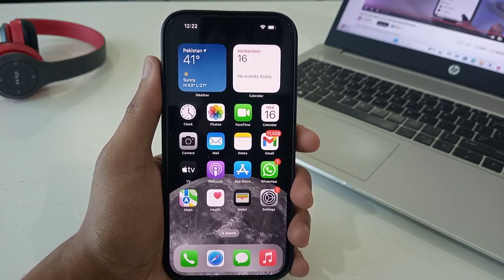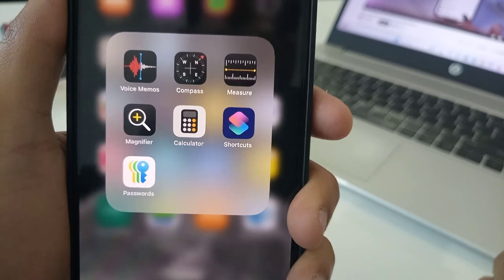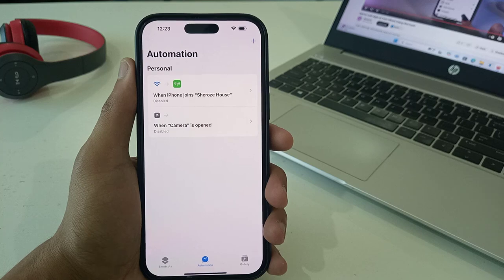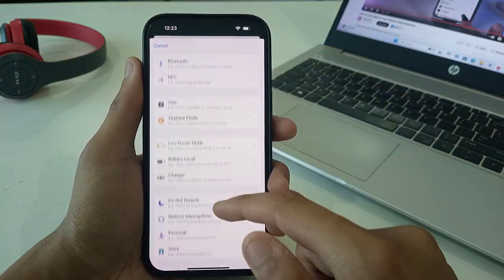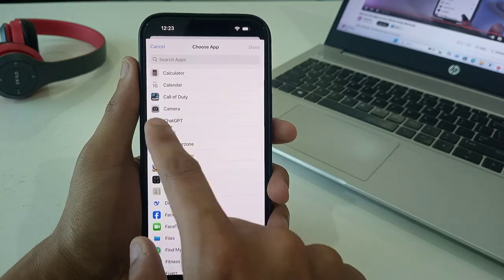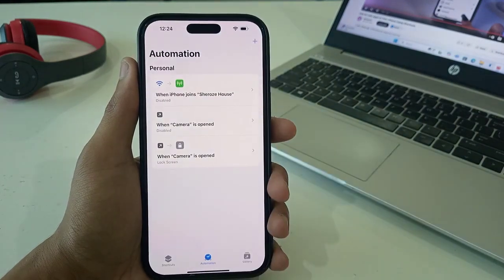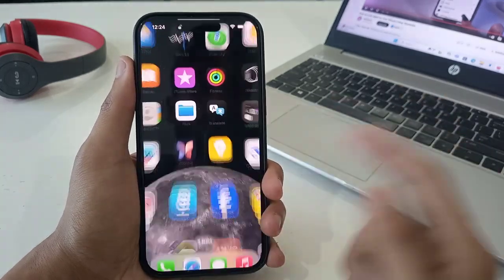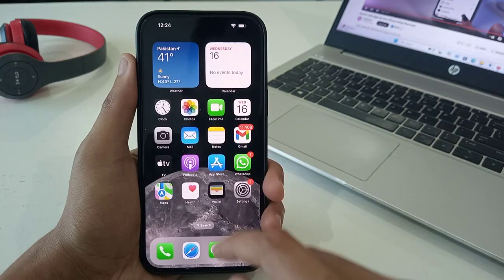How to Lock Apps on Your iPhone Using Shortcuts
Want to lock individual apps on your iPhone for extra privacy? While iOS doesn’t have a built-in app lock feature, you can use Shortcuts to create a secure passcode or Face ID lock for any app! In this video, I’ll show you a step-by-step tutorial to set it up easily.

🔹 What You’ll Learn:
✔ How to Use Shortcuts to Lock Apps
✔ Setting Up Face ID or Passcode Protection
✔ Creating an Automation for Seamless Locking
✔ Alternative Methods for App Security